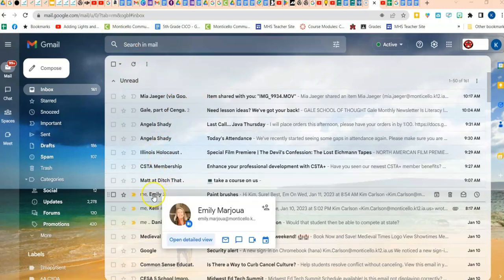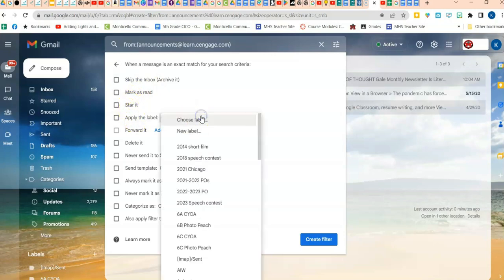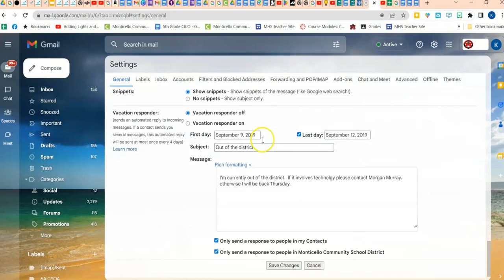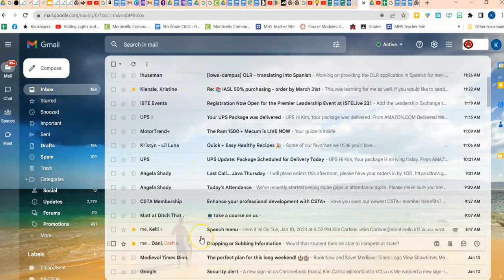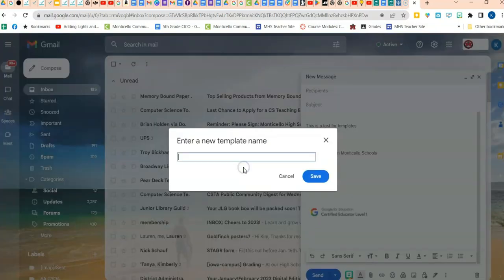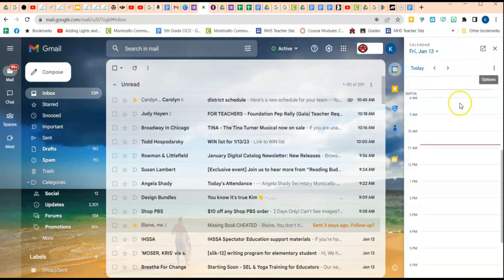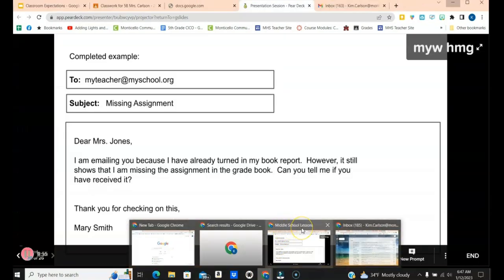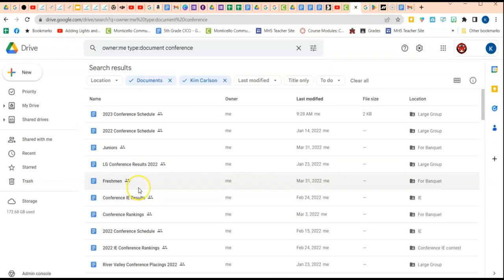Gmail Tips & Tricks